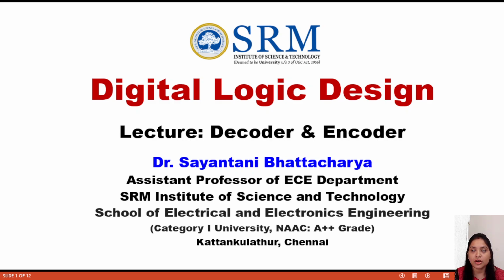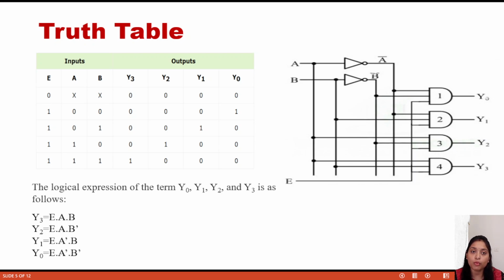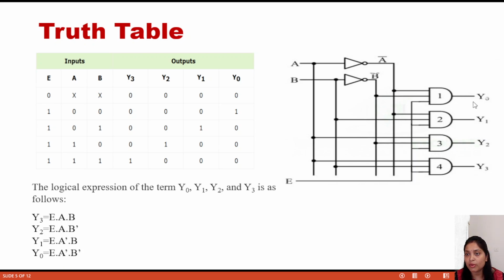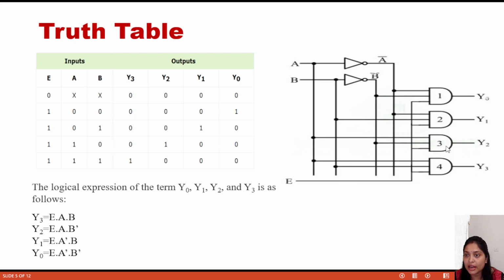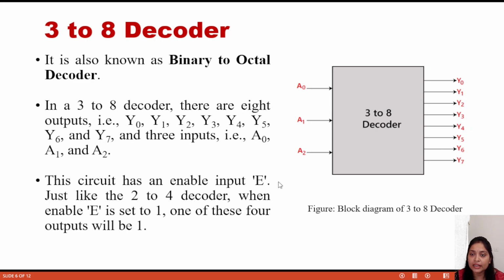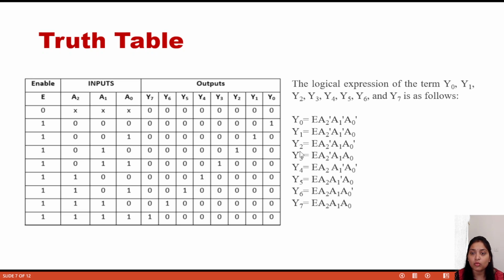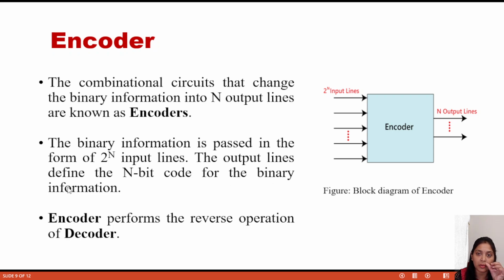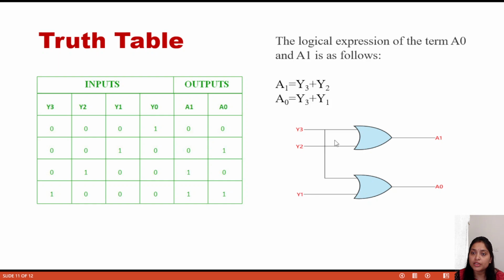Digital Logic Design: Decoder & Encoder